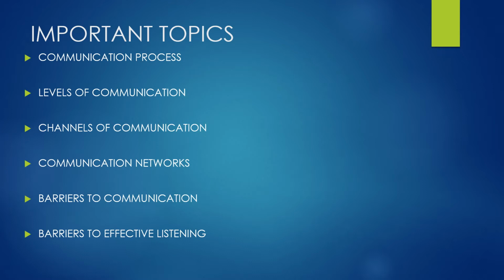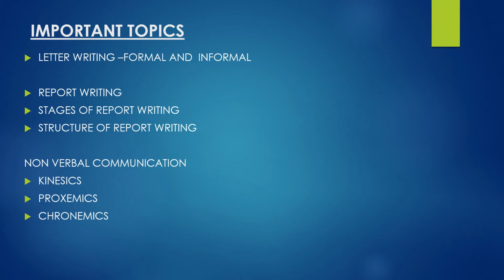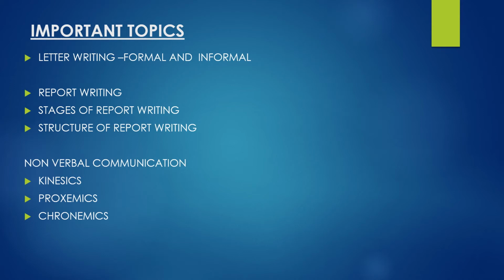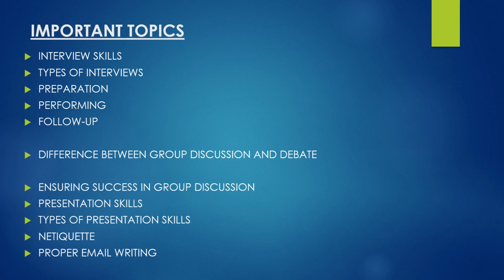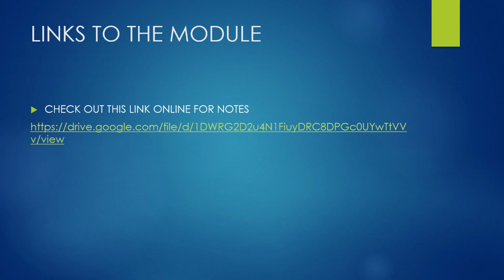Revision Module 1